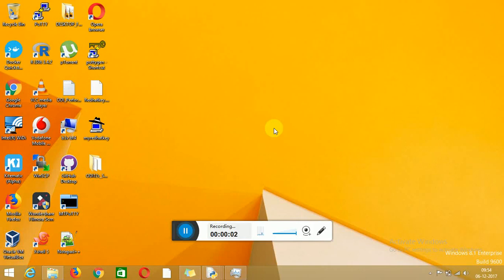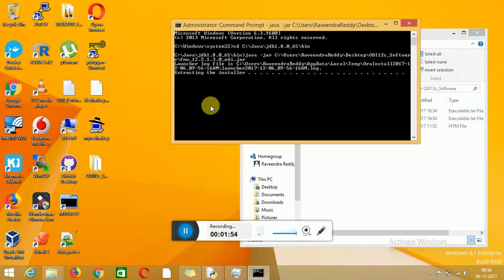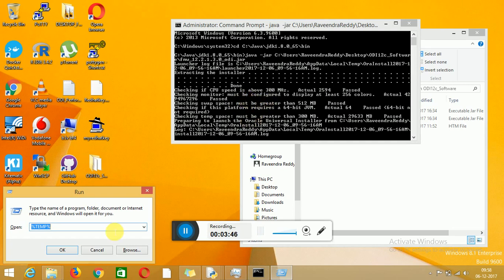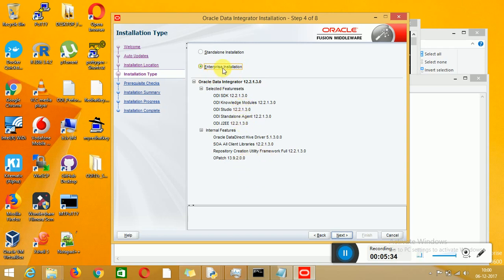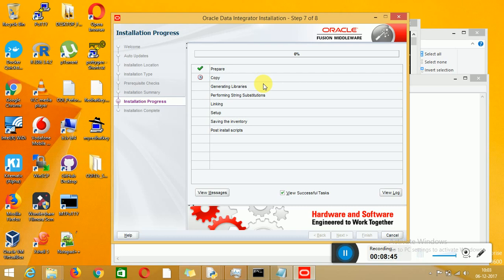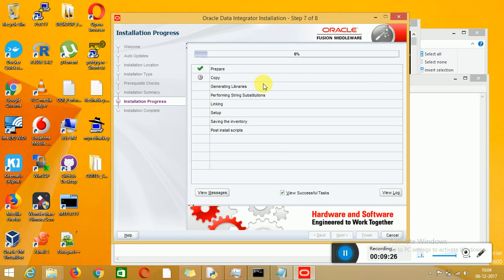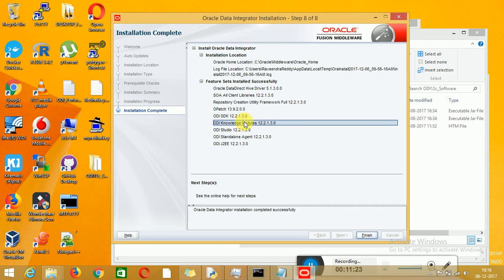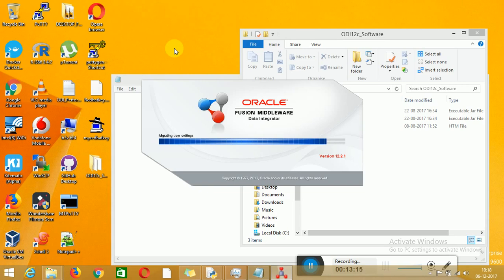ODI 12c Tutorials 1 ODI 12c Installations On Windows